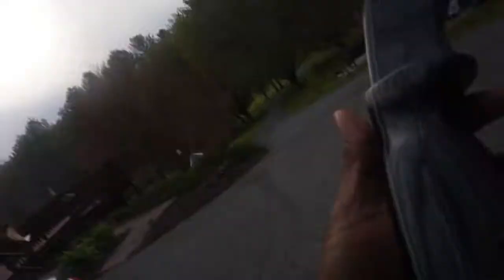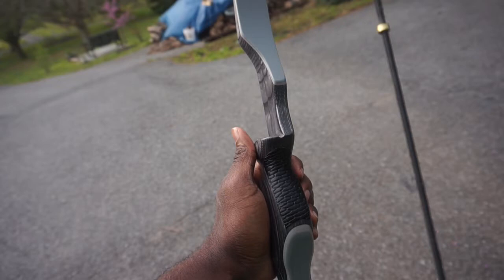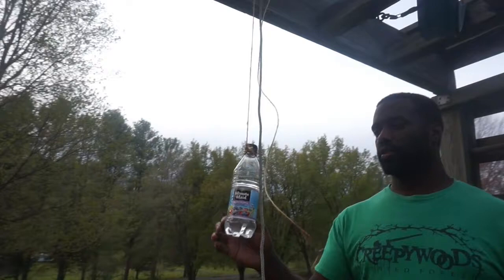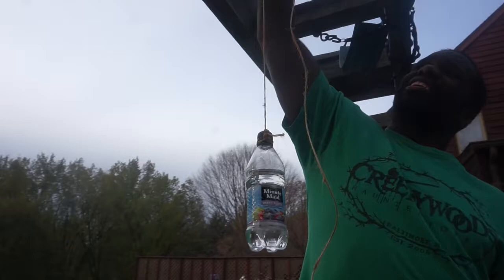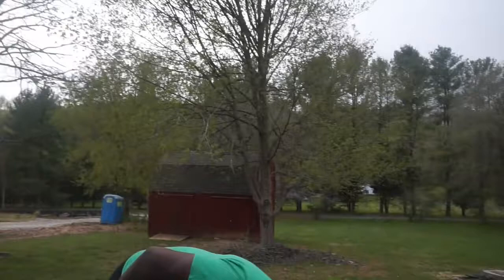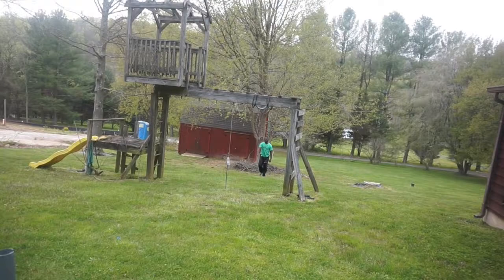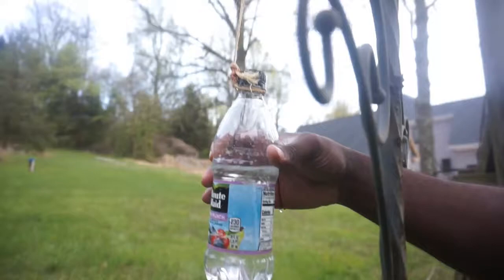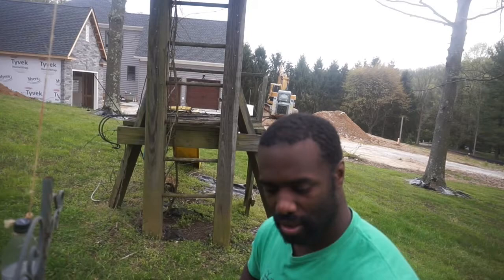My New Recurve Bow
Hello Everyone!! I finally decided to get a brand new bow!! I love it so much already!! So I did some shots to try and redeem myself haha.